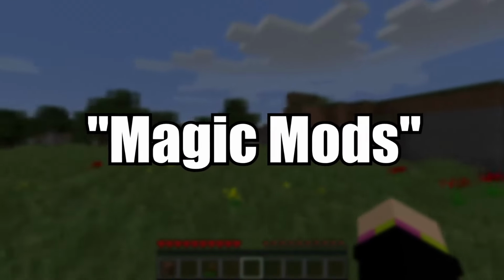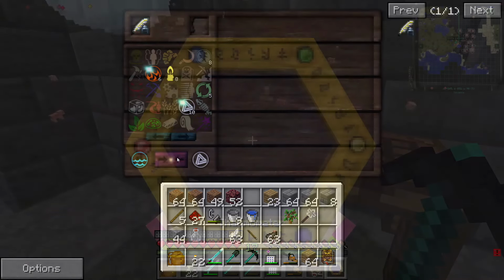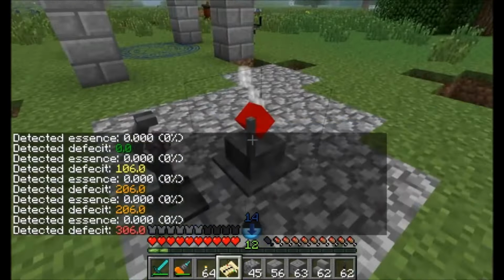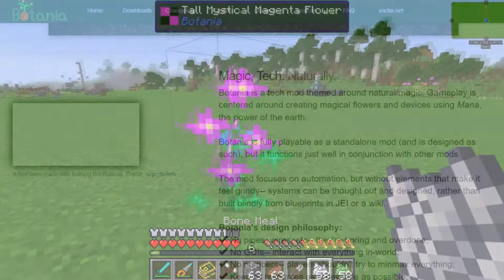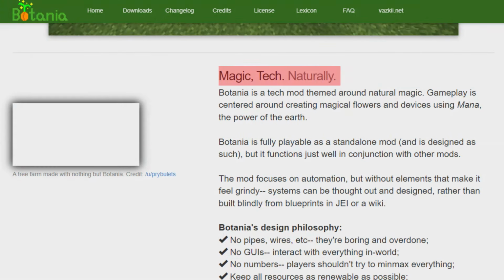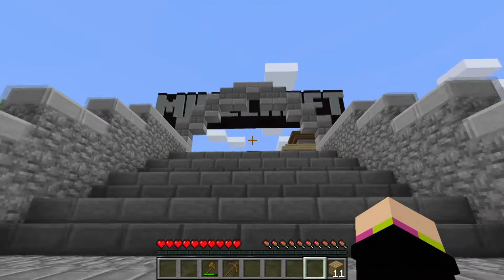Exploring The Wonderful World Of Minecraft Magic Mods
Second Scripted Video, Hope Ive Improved Some!!

(yes i do not care that imma just cite wikipedia)